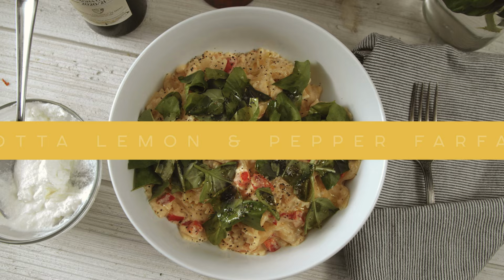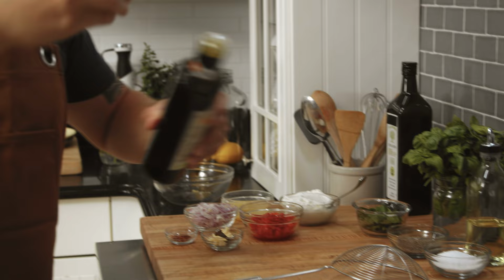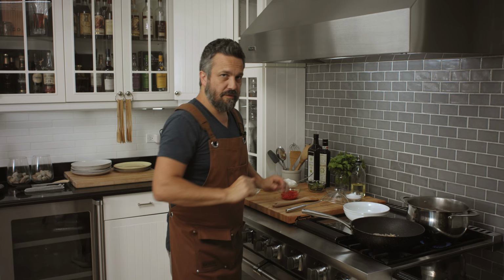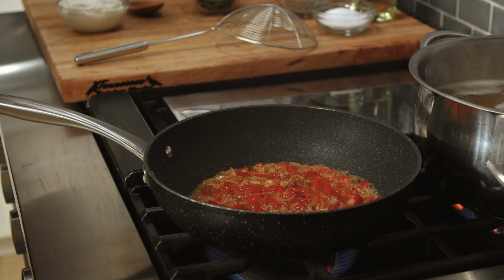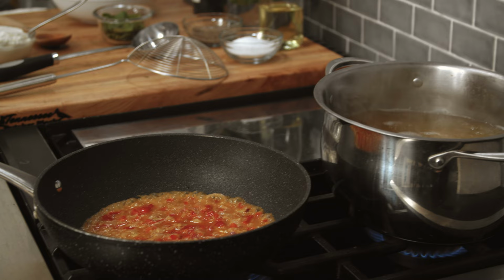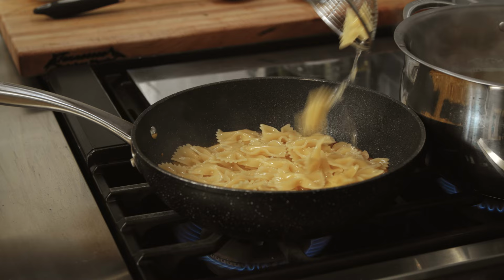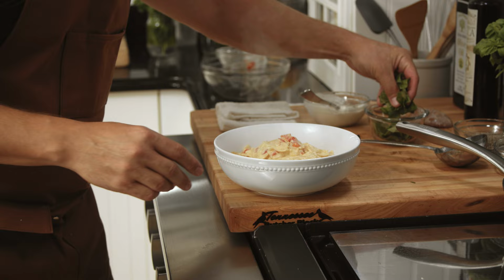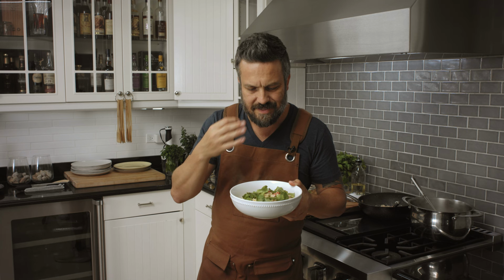Ricotta Lemon Farfalle - Fabio's Kitchen Season 5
Today in Fabio's Kitchen, we're cooking up a classic with a twist - my Ricotta Lemon Farfalle! 🍋🍝 It's creamy, zesty, and sure to transport your tastebuds straight to Italy. Ready to give your pasta game a boost? Let's get cooking!!! 🔥🔥🔥

Ingredients:

1/2 lb. Farfalle, dry
1 lb. Ricotta, drained
Zest and Juice of 2 lemons
1/2 cup Roasted Red Peppers, diced
1/4 cup Basil, torn

Method:

1. In a pot of boiling salted water, add farfalle and cook until the desired doneness.
2. In a large mixing bowl, add ricotta, lemon zest & juice, and some pasta liquid.      Continue to add pasta water, while stirring ricotta until a sauce-like consistency is formed.
3. Add basil and any additional seasoning or pasta water needed.